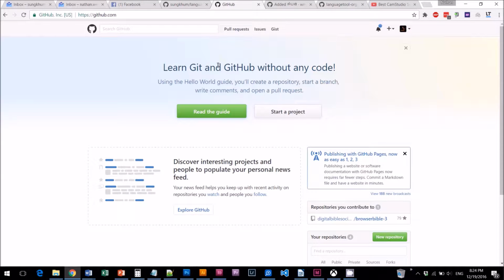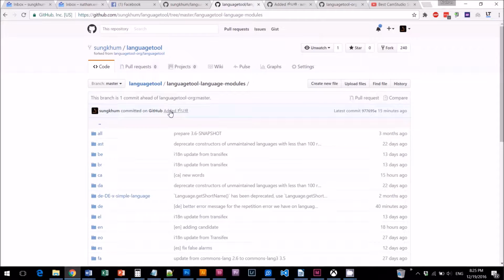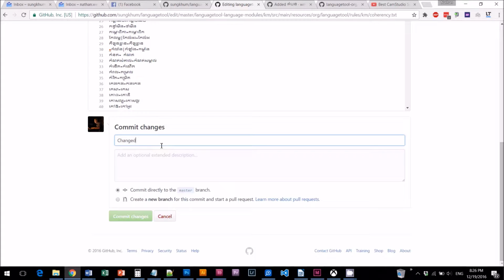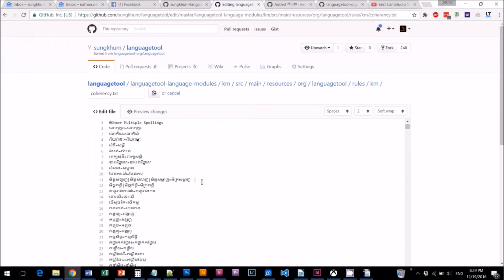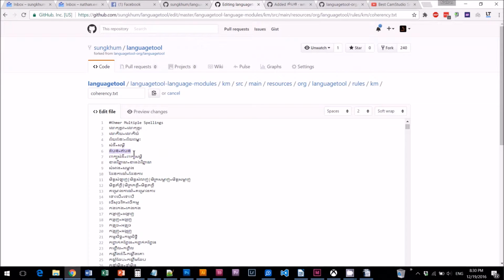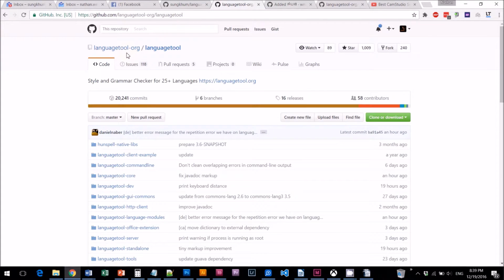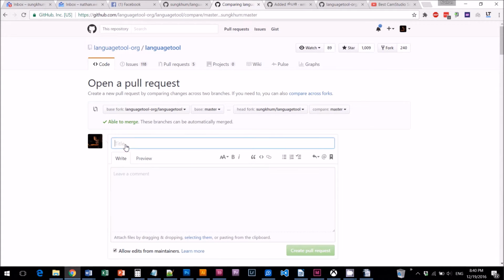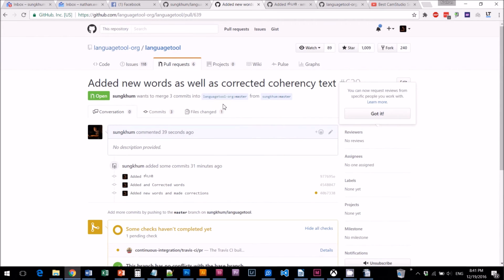How to add words to the LanguageTool Khmer Grammar coherency checker